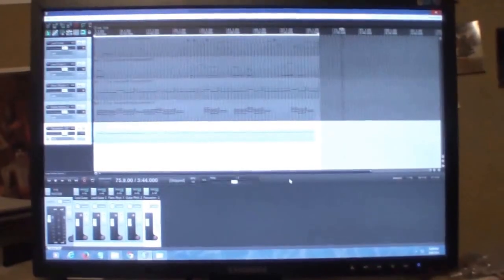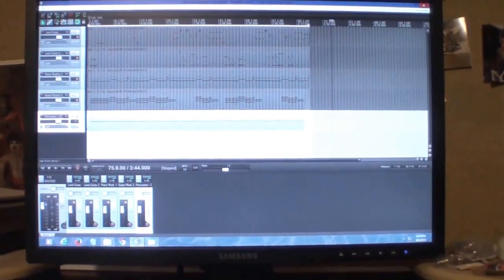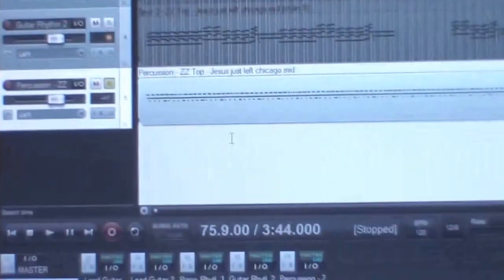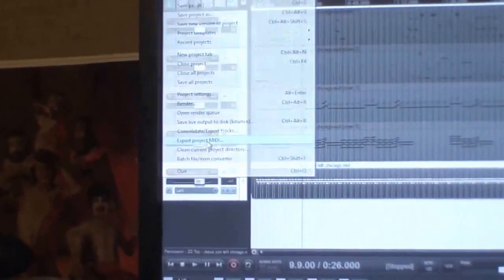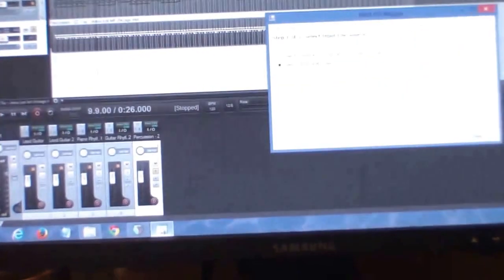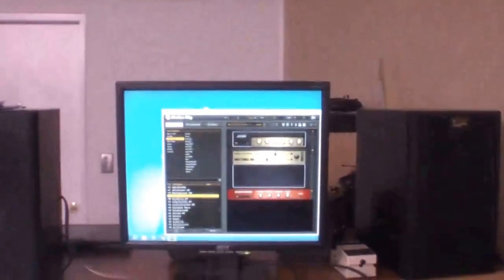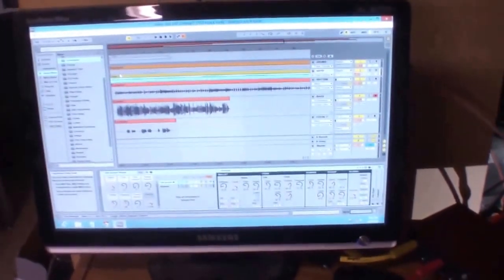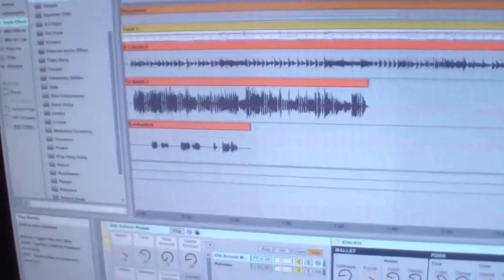Convert GM Midi File Drum Tracks to EZDrummer or Addictive Drums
Convert GM Midi File Drum Tracks to EZDrummer or Addictive Drums (or VST Drums) using MidiFile Mapper and Reaper

Create reasonable starter drum tracks for song building, song practice, kareoke, learning, recording and live performance using free or affordable software. Building a song computer is easy, and cheap.

MIDI File Mapper
is a utility that allows you to remap the notes in MIDI files. This is particularly useful when converting GM drum patterns for a specific drum sampler or converting between loops for two different samplers.

REAPER
is digital audio workstation software: a complete multitrack audio and MIDI recording, editing, processing, mixing, and mastering environment.

MONOPRICE Large Diaphragm Condenser Microphone $77
Get outstanding vocal and acoustic reproduction with this Gold Sputtered Large Diaphragm
Condenser Studio Recording Microphone from Monoprice! This professional quality microphone features a 6-micron gold sputtered diaphragm for superior responsiveness. The mic uses a cardioid pickup pattern and reproduces frequencies  from 30Hz to 20KHz. It has a 15mV/PA (-36dB) sensitivity, with a maximum SPL of 137dB at 0.5% THD.

"Jesus Just Left Chicago"
is copyrighted by ZZ Top
Gibbons, Hill, Frank Beard